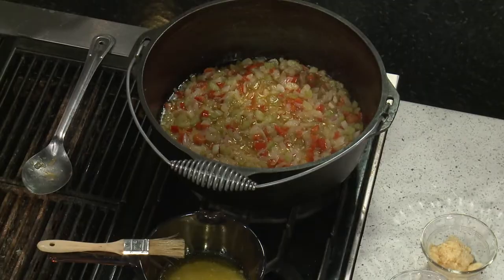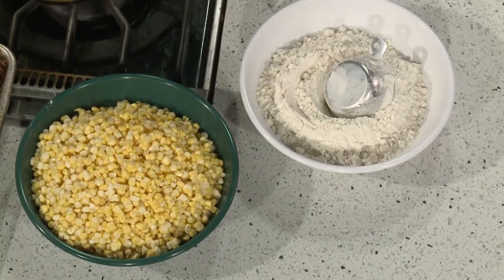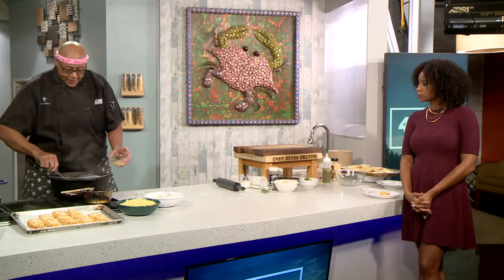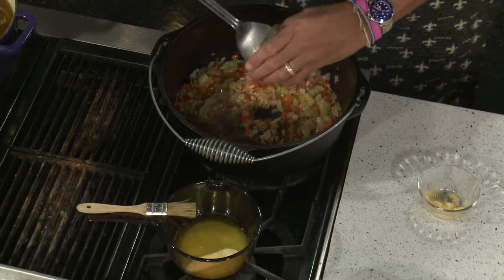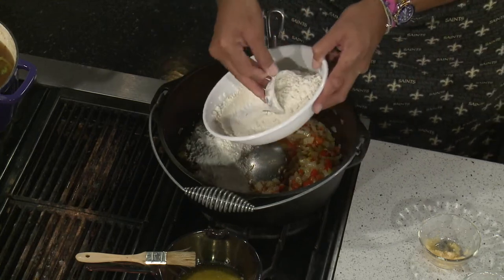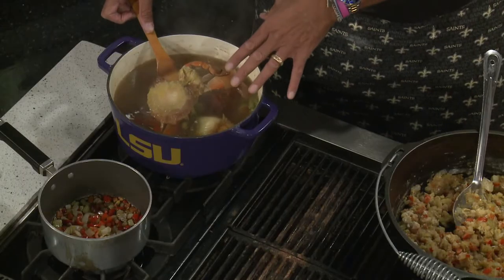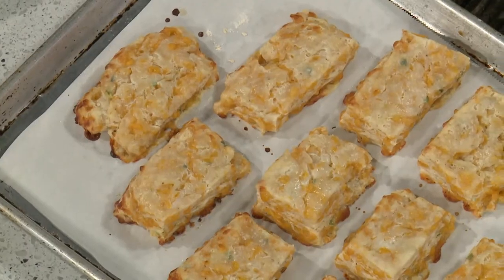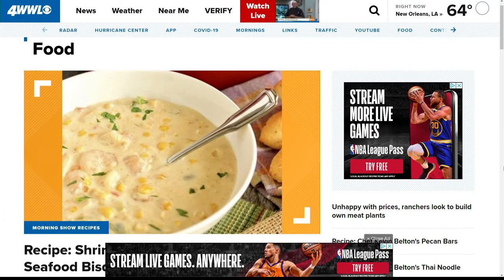Recipe: Chef Kevin's Shrimp & Corn Bisque | National Seafood Bisque Day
Chef Kev is back with a delicious Shrimp & Corn Bisque, plus some cheddar biscuits for National Seafood Bisque Day.

Shrimp & Corn Bisque
Ingredients
1 cup butter
1 cup onions, diced
1 cup celery, diced
½ cup red bell pepper, diced
1 Tbsp. Creole seasoning
1/2 tsp. cayenne pepper
3 garlic cloves, minced
1 cup all-purpose flour
2 ½ qt. seafood stock
3 cups corn, cut off the cobb, or frozen
1 pt. heavy whipping cream
½ cup green onion, chopped
½ cup parsley, chopped
1 lb. shrimp, peeled and deveined
salt & white pepper, to taste
Instructions
In an 8 quart heavy bottomed Dutch oven, or a 2 gallon stockpot, melt butter over medium-high heat.
Add onions, celery, bell peppers, Creole seasoning, cayenne, and garlic. Saute 5-10 minutes or until vegetables are wilted.
Whisk in flour until a white roux is achieved, about 1-2 minutes.
Slowly stir in stock, ½ cup at a time, stirring constantly. Allow each ½ cup of stock to be fully incorporated and heated through before adding more stock. This gives the flour the time to absorb the liquid and produce a smooth bisque.
Bring to a low boil, add corn and reduce to simmer and cook 30 minutes.
Add heavy whipping cream, green onions and parsley.
Continue cooking for 3 minutes.
Fold shrimp into the soup and cook for 3-5 minutes, just until shrimp are cooked.
Season with salt and white pepper, to taste.